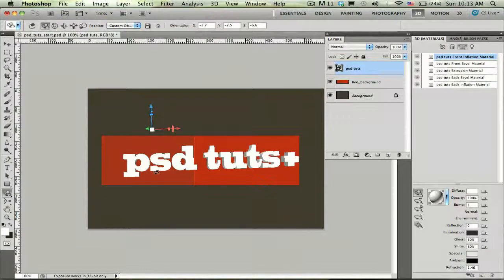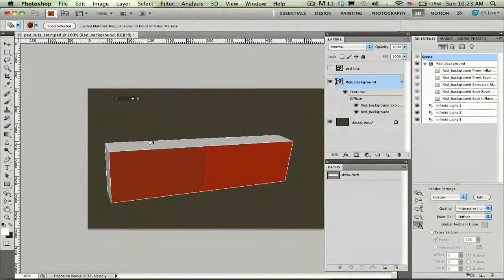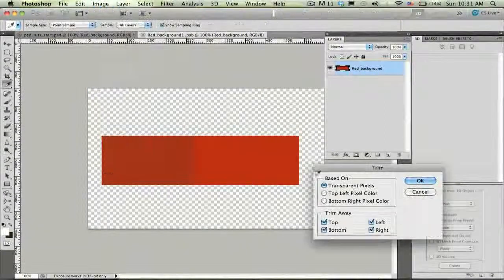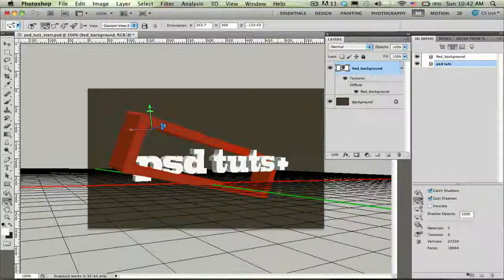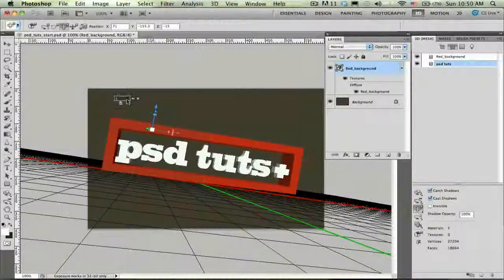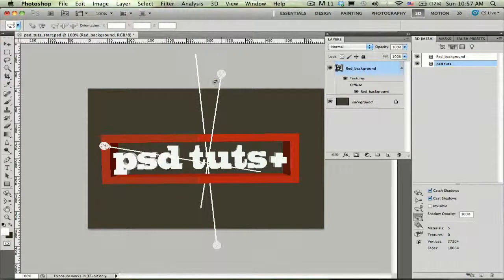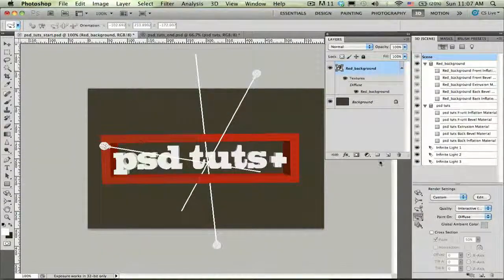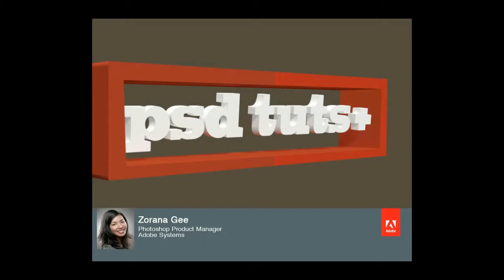Use Photoshop CS5 Extended to Create a Simple 3D Logo - Pt. 2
Today, Zorana Gee, Adobe Photoshop Product Manager will walk us through a simple design project using Photoshop CS5 Extended's 3D tools. In this tutorial you will receive a brief introduction to the 3D workspace in Photoshop and receive some great tips on how to incorporate 3D into your Photoshop workflow. Zorana has been on the Photoshop team for over 10 years and has been involved with Photoshop Extended from the beginning. Zorana was instrumental to the 3D effort as well as driving many feature improvements within Photoshop. She is the author of 3D in Photoshop: the Ultimate Guide for Creative Professionals and the iPad app, Photoshop 3D Guide. Zorana speaks worldwide representing Adobe and the Photoshop family line of professional products.